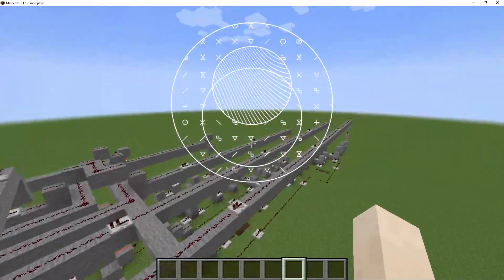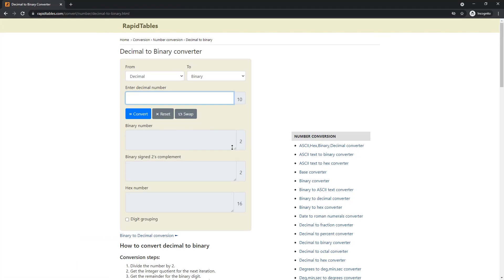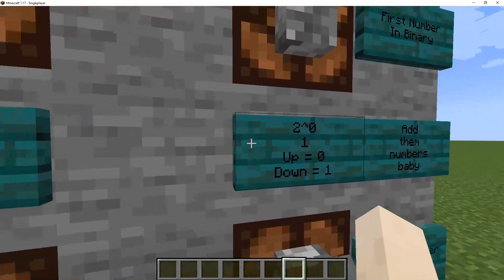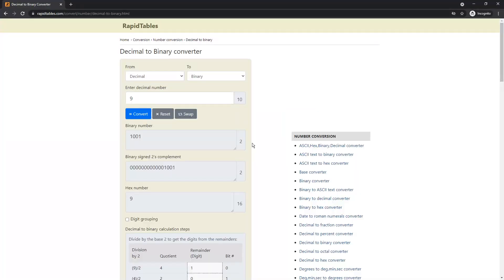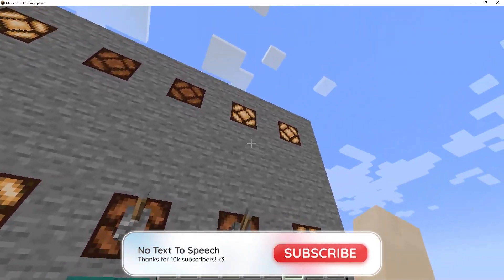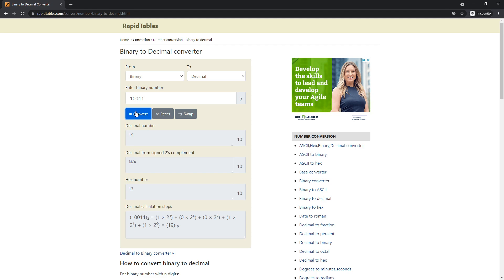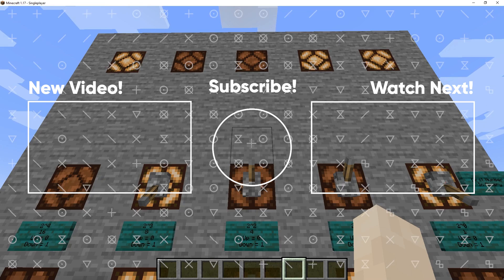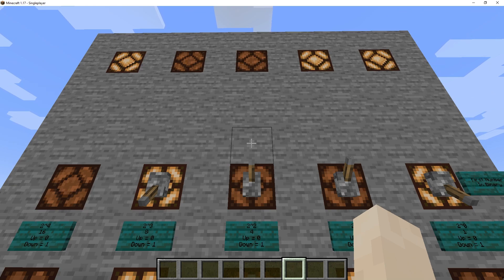[10k subs special] 9 + 10 calculation in Minecraft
I think my calculator is broken since 9 + 10 did not result in 21 but 19. Can someone please help.

I honestly didn't even expect 5k subs and I definitely didn't imagine getting 10k subs before the start of September. Y'all are nuts and I can't thank you enough. ♥

Also, that calculator took me 3ish hours to make and it actually functions but is highly unoptimized.